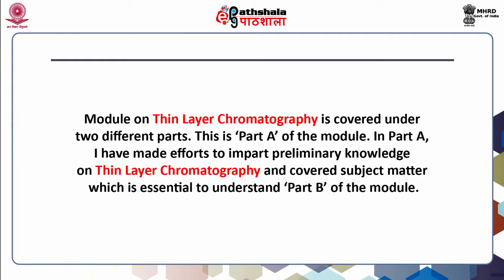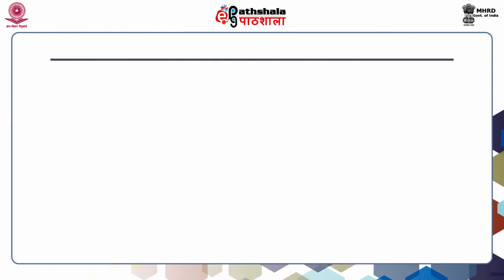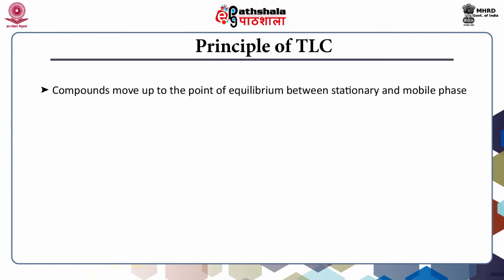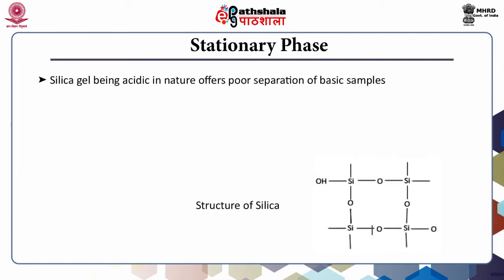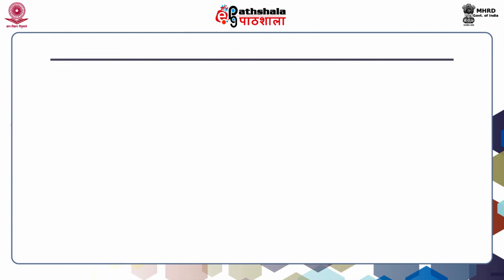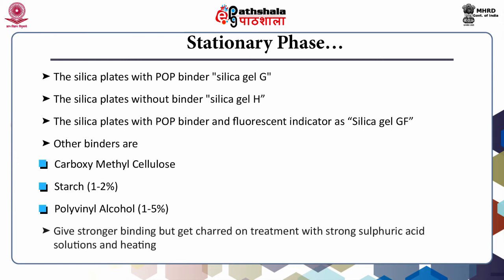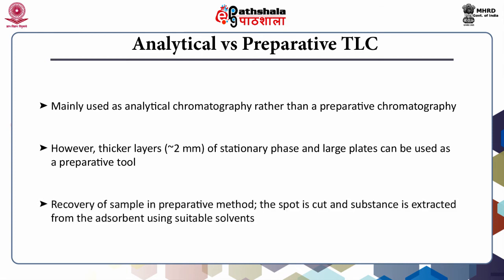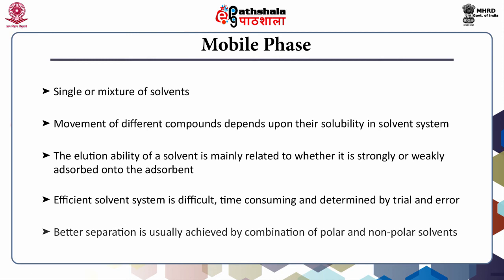Thin Layer Chromatography : Part A